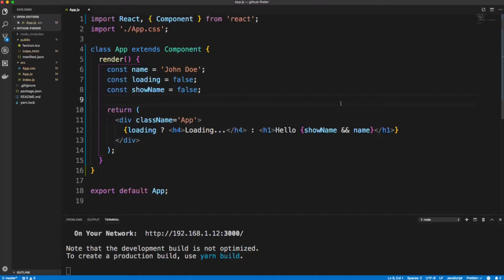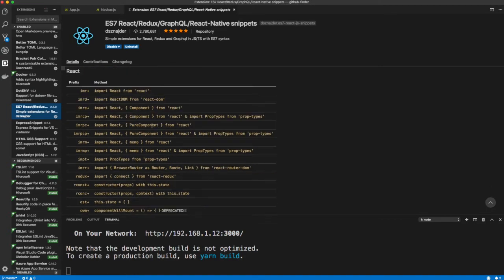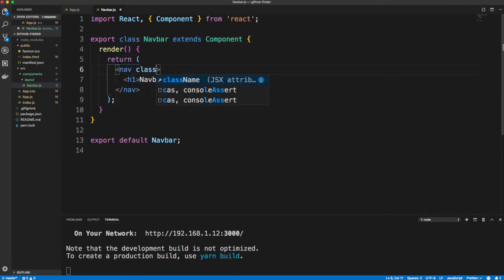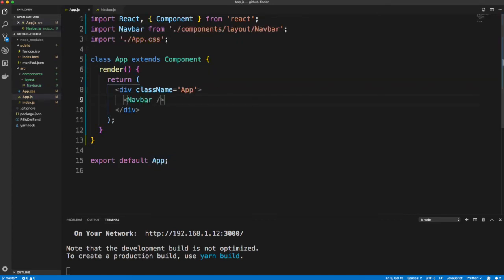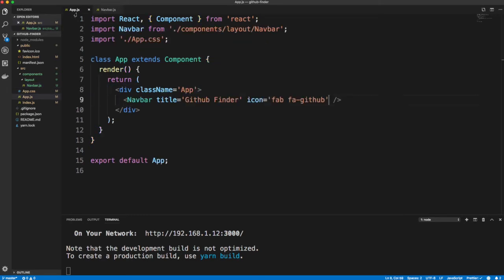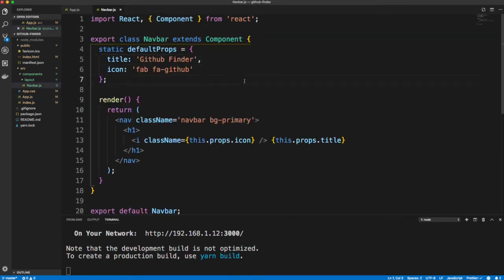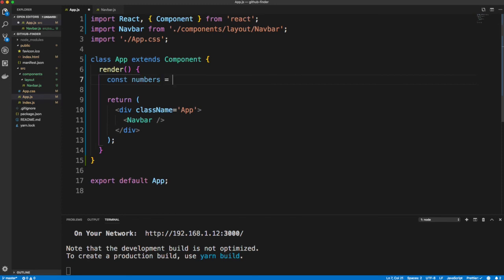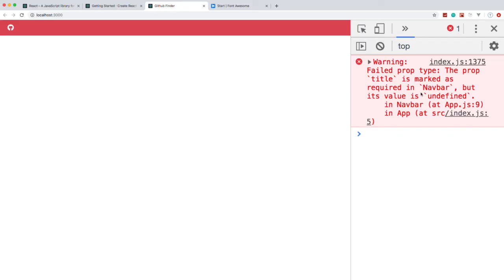React series #9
Lesson 8  Components, Props & PropTypes